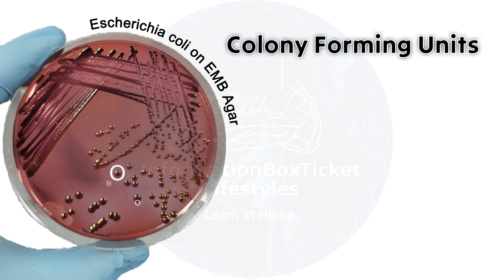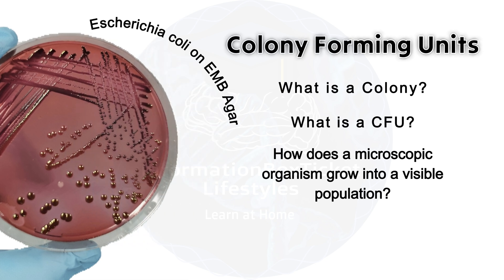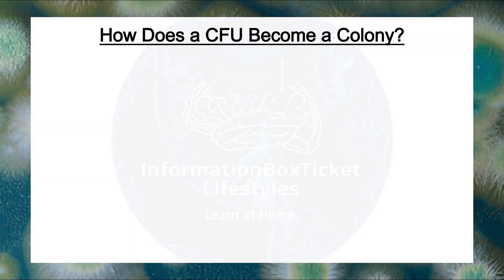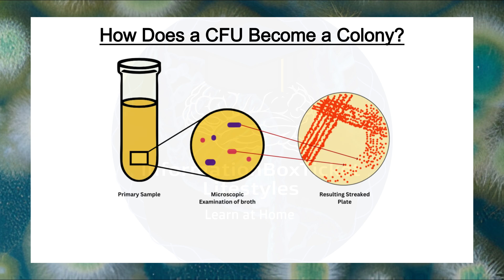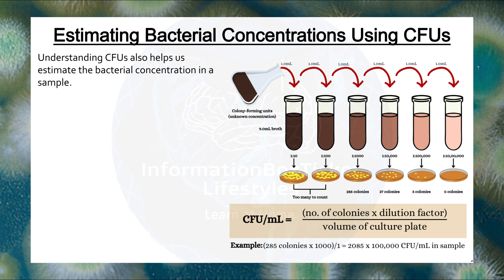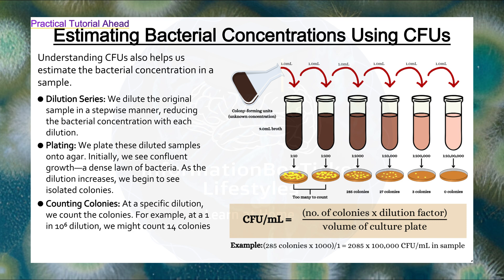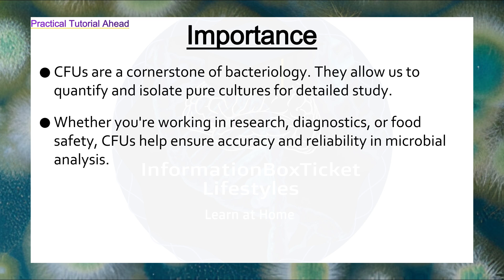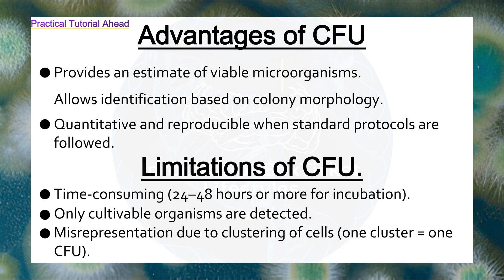Colony Forming Units (CFUs) in Microbiology: Estimating Bacterial Concentrations | Microbiology Lab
Unlock the secrets of Colony Forming Units (CFUs) in microbiology! In this step-by-step tutorial, we’ll explore how to estimate bacterial concentrations using CFU calculations. Learn how isolated colonies form, what makes a colony a clonal population, and why CFUs are critical in bacteriological analysis.

Discover:
💠The concept of CFUs in microbiology
💠How to perform serial dilutions and count colonies
💠The importance of pure cultures in bacterial identification
💠Practical examples of CFU calculations for research and diagnostics

Perfect for microbiology students, lab professionals, or anyone curious about bacterial quantification, this video breaks down complex concepts into simple, actionable steps. Whether you’re preparing for exams or advancing your lab skills, this video has you covered!